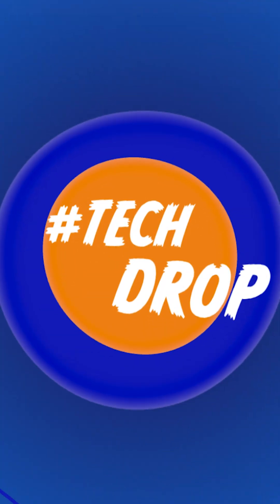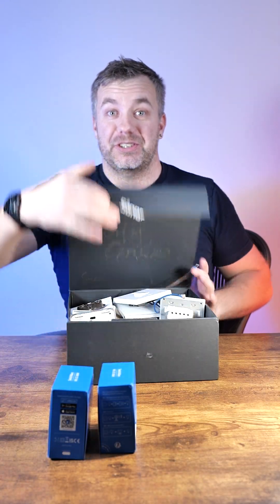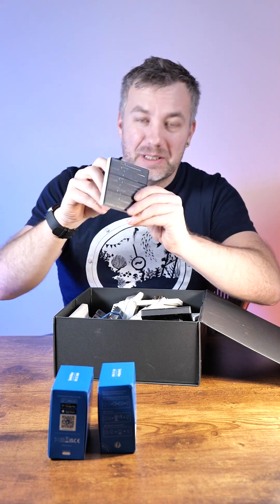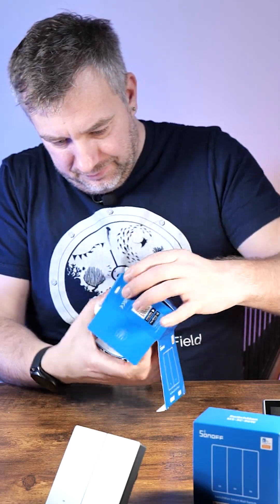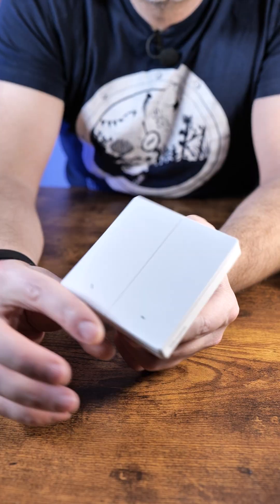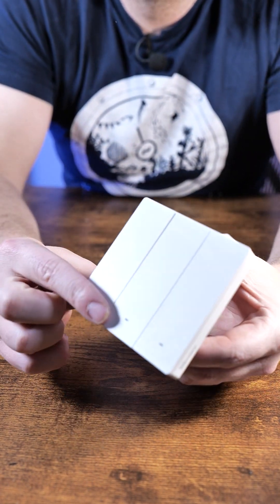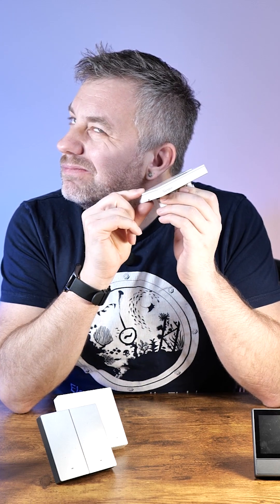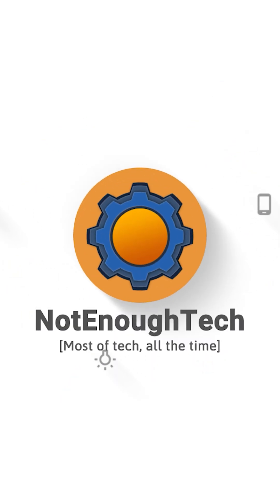TechDrop: White Sonoff switches that Matter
New smart switches from Sonoff are Matter compatible. Check out SwitchMan M5 (White series)

With extra support in October from:
Jonathan H